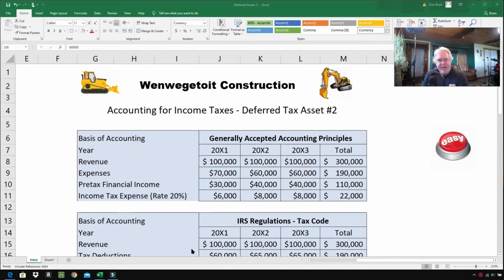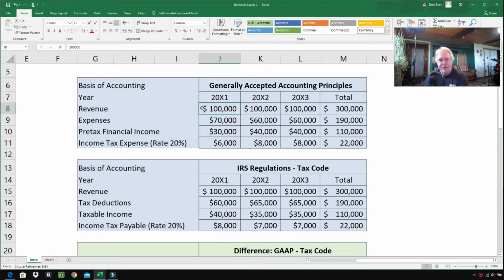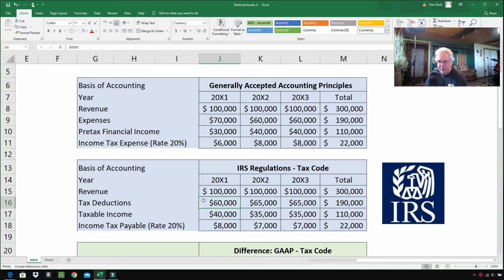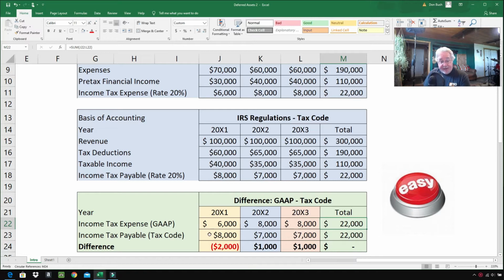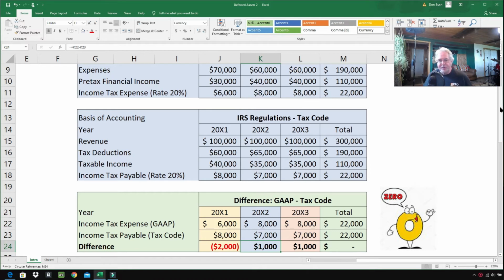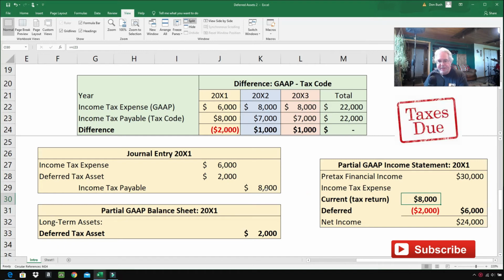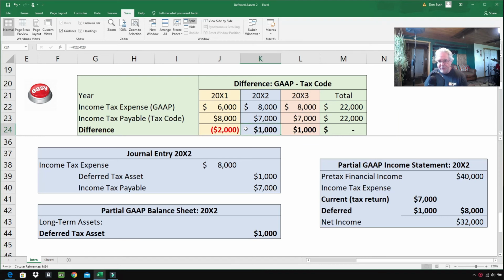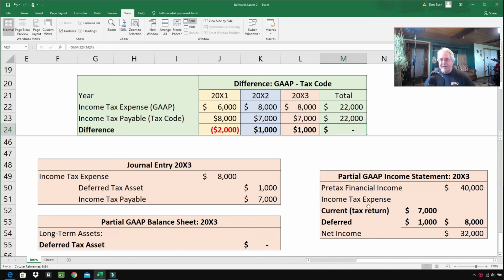Deferred Tax Asset Example 2 (Made Easy)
Accounting for Deferred Tax Assets explained in a way you will understand.